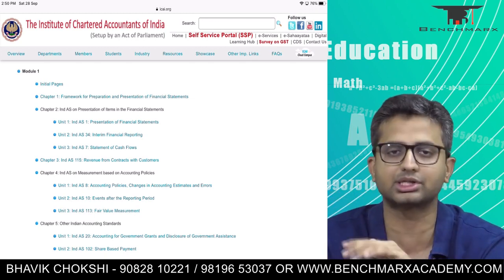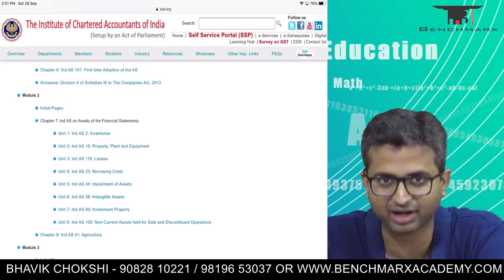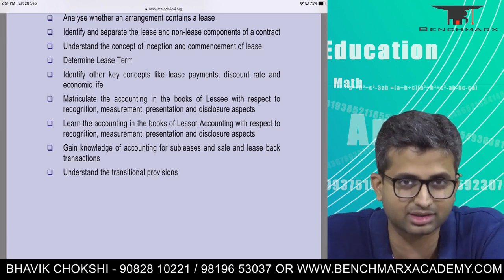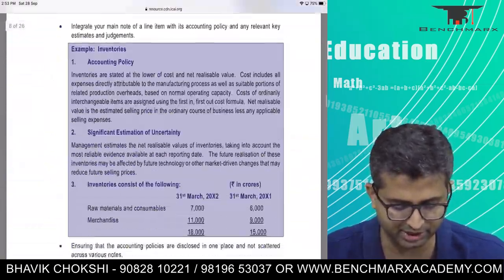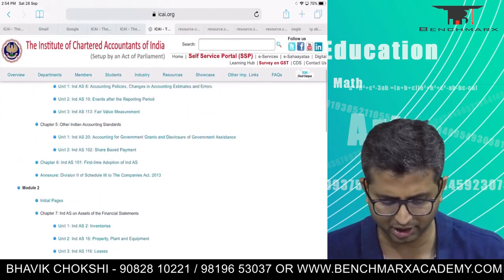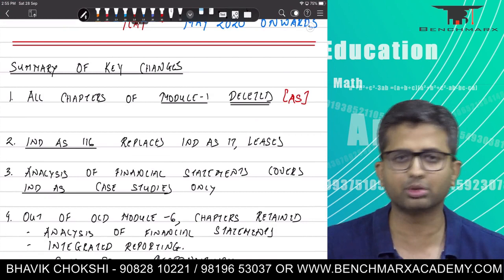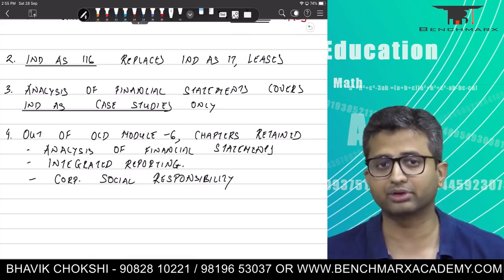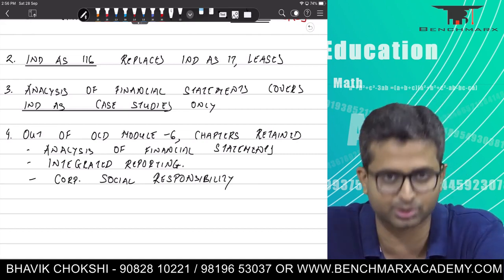IMPORTANT: NEW ICAI STUDY MATERIAL (MAY 2020 ONWARD) FOR CA FINAL F.R. (NEW COURSE)